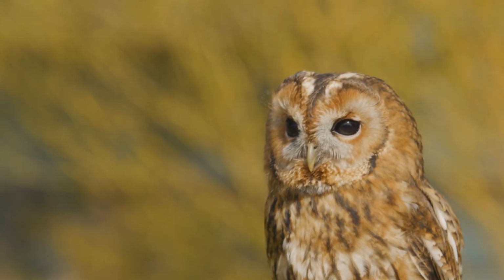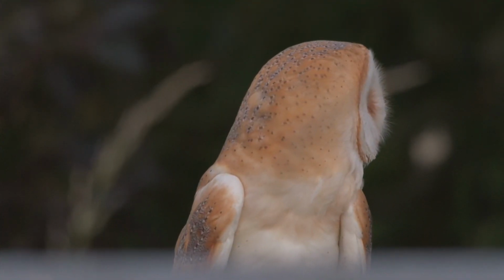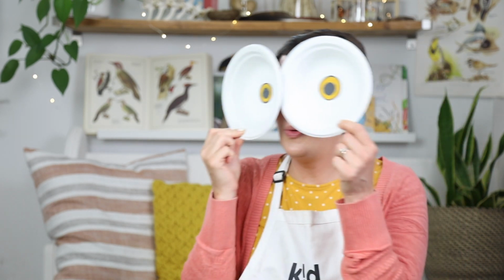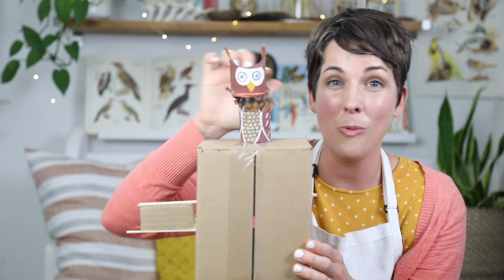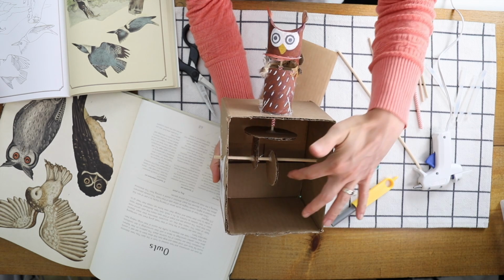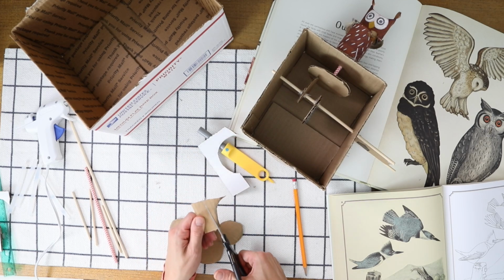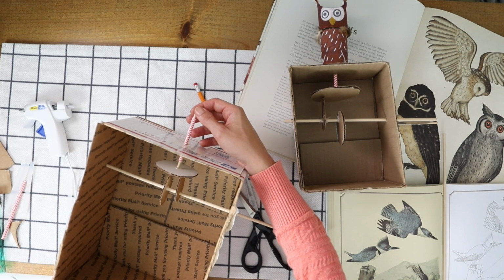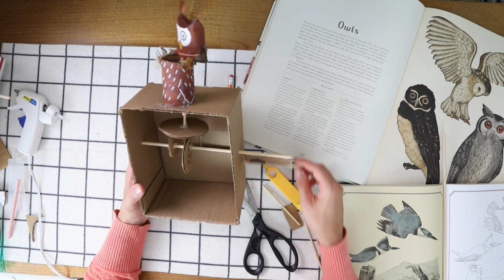Nighttime Ninjas: Unveiling the Secrets of Owls + DIY Cranky Automaton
🦉 Welcome to Another Nighttime Adventure! 🦉

Ever wondered how owls can see in the dark or why they can turn their heads so far? In today's video, we're diving into the mysterious world of owls and showing you how to create your own owl automaton!

📚 Inspiring Books:
"Natural World: A Visual Compendium of Wonders from Nature" – A great starter book for understanding animals, habitats, and biomes.
Local Bird Field Guides – Handy guides for your nature walks.

🔍 What You'll Discover:
The incredible 270-degree head-turning ability of owls.
How owls' unique eyes and ears make them masters of the night.
The special feathers that allow owls to fly silently.

🛠️ DIY Owl Cranky Automaton:
Step-by-step guide to creating your own owl automaton that mimics the head-turning ability of owls.
Materials you'll need: cardboard box, scissors, pencil, glue gun, plastic straw, and more.

📝 Learning Extensions:
For full SPARK unit study guides, learning extension ideas, book lists, and project tutorials, head over to our